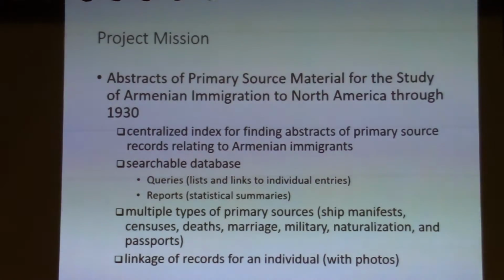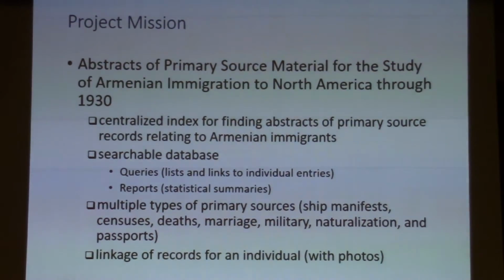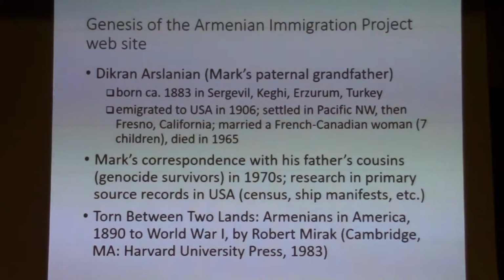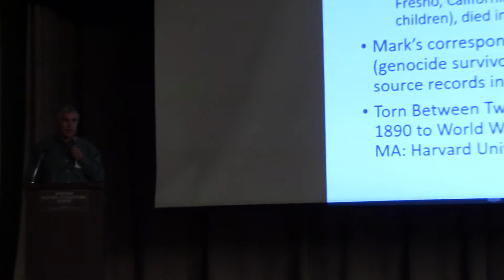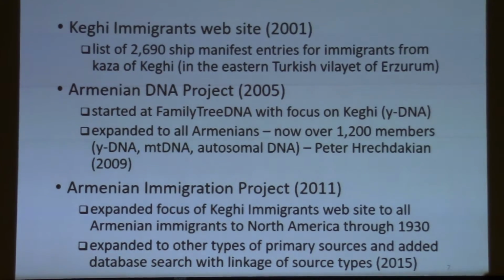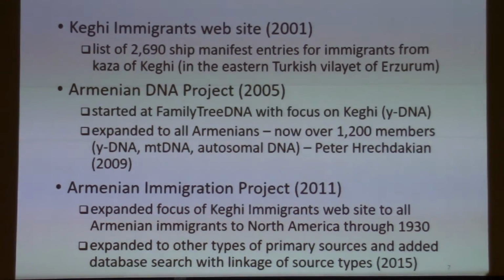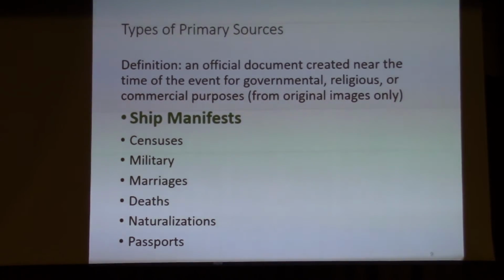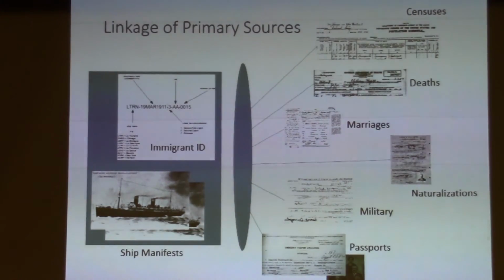NAASR Armenian Studies | Armenian Genealogy Conference | Part 3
Armenian Genealogy Conference

Mark Arslan: "Armenian Immigration Project Website" continued

Armenian Cultural and Educational Center (ACEC) 47 Nichols Ave, Watertown, MA 02472